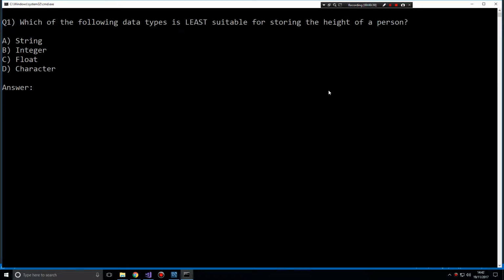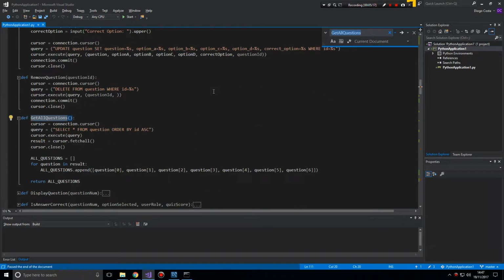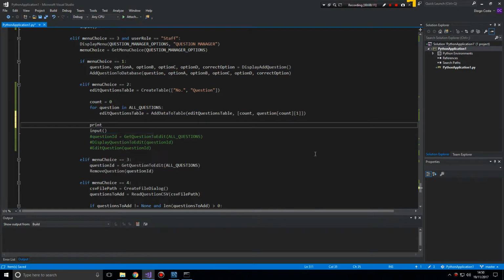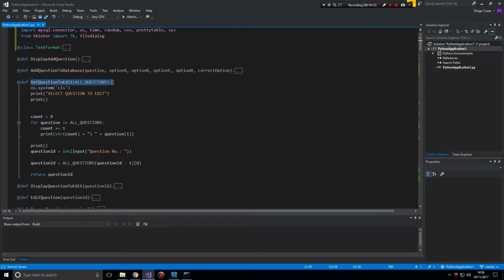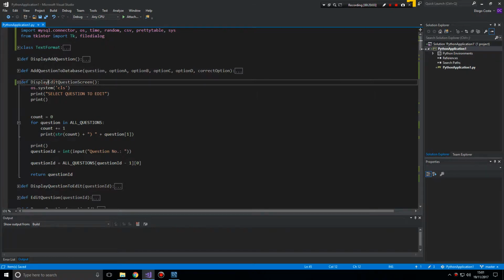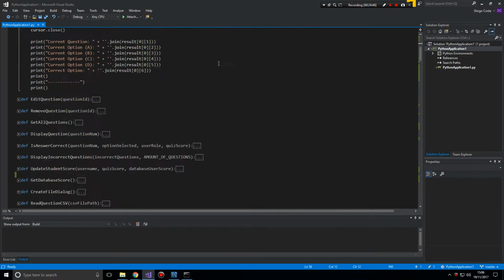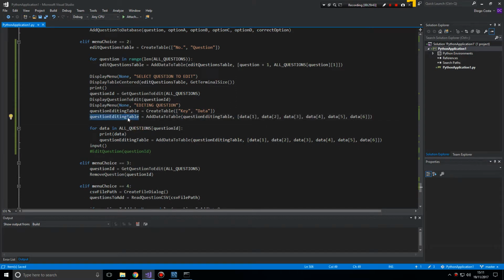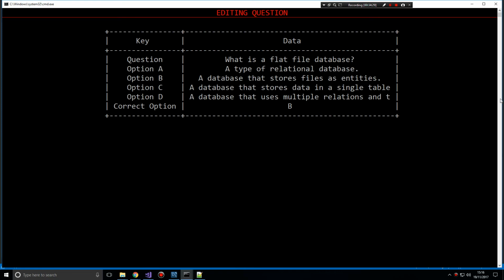Python MySQL Database Tutorial - Tablefying the Question Editor (Part 1)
In this series we look at creating a revision application using a MySQL database. For this video we use the tables from the PrettyTable module, and use them when editing questions.